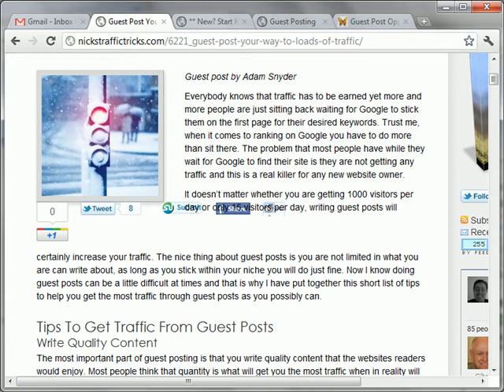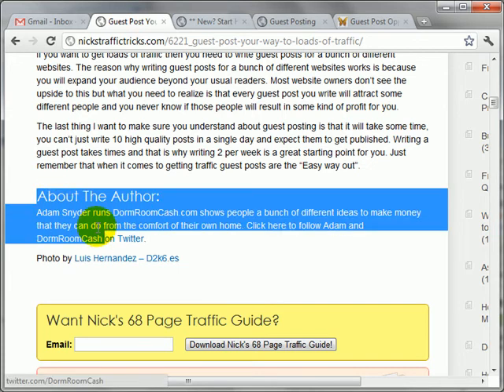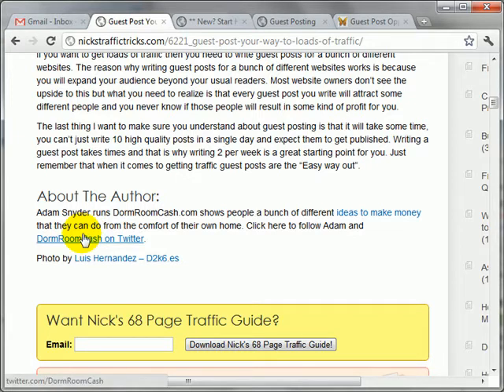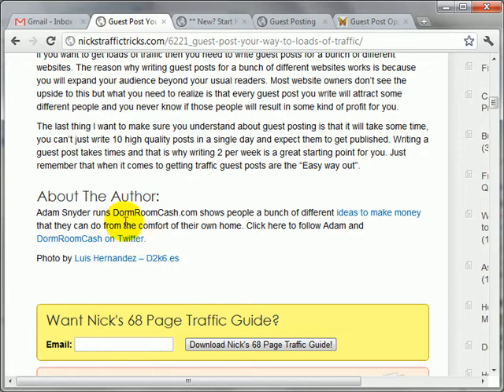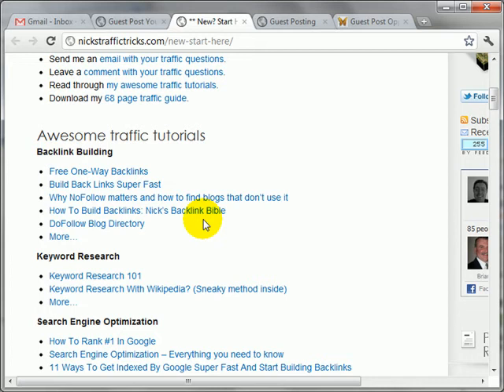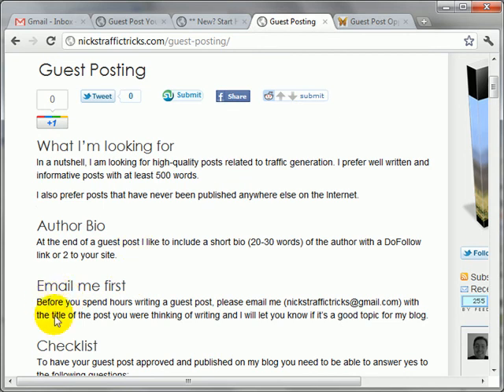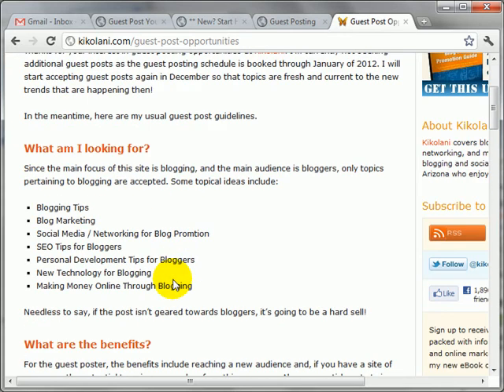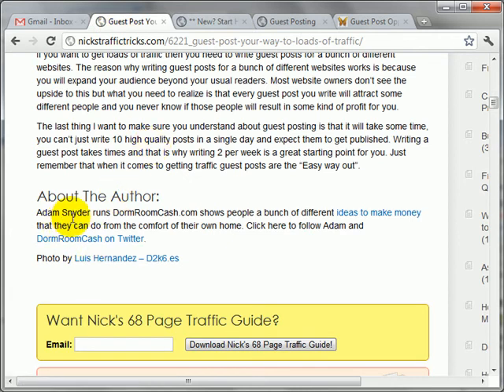How to get Free Traffic Without Google: Traffic from Guest Posting